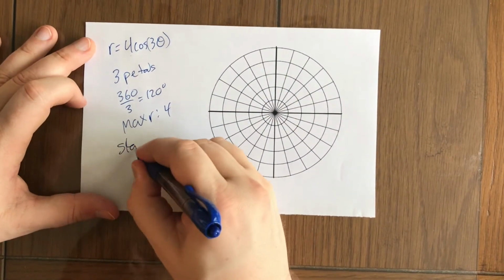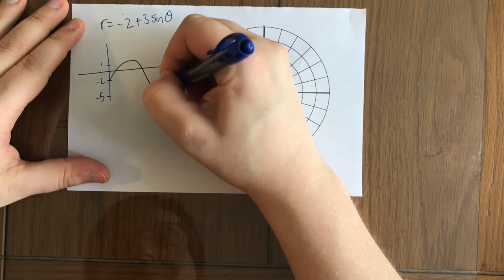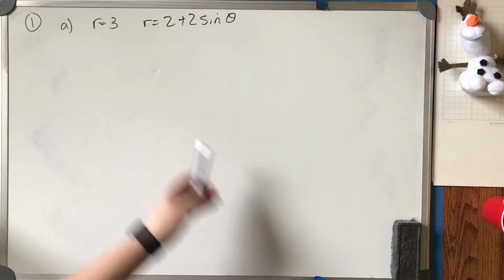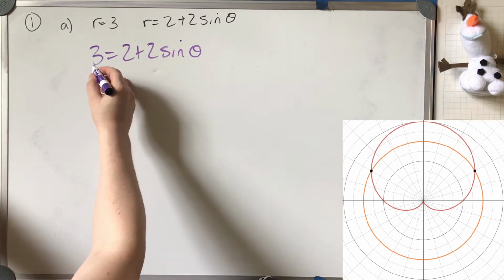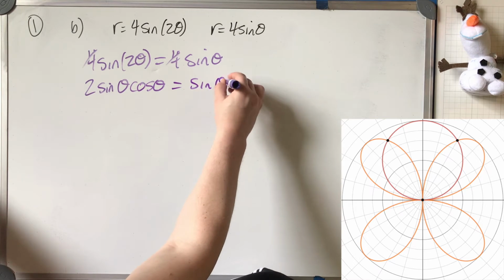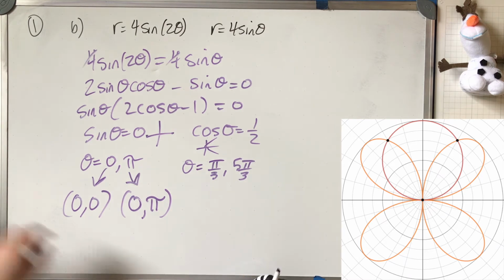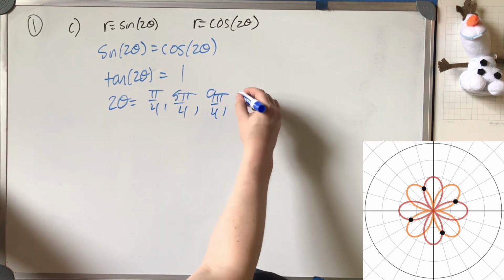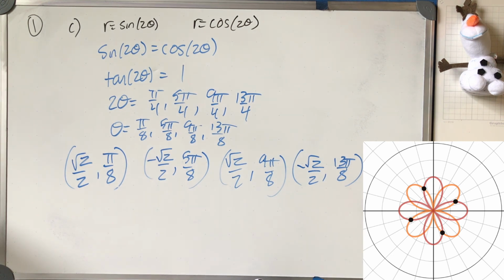10. Intersections of Polar Graphs - Notes